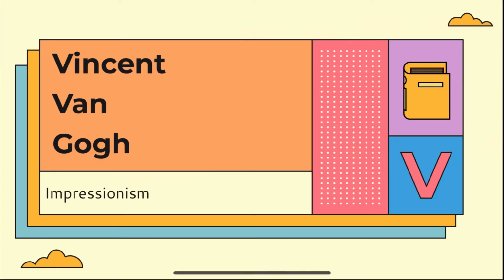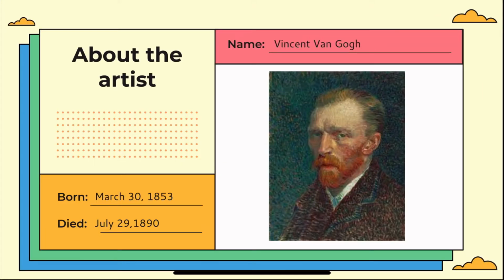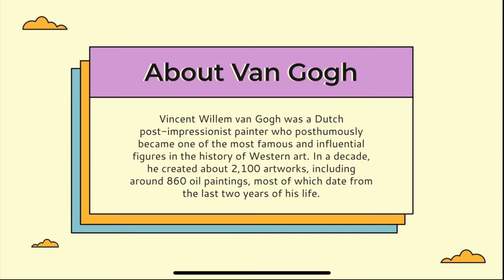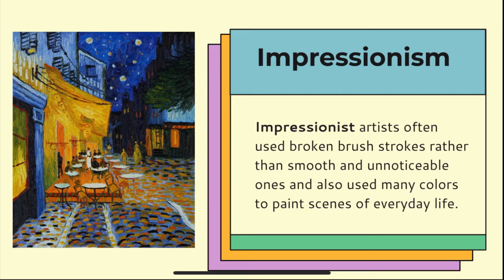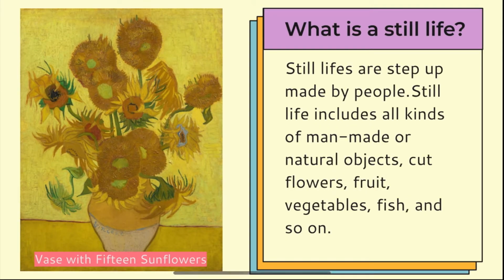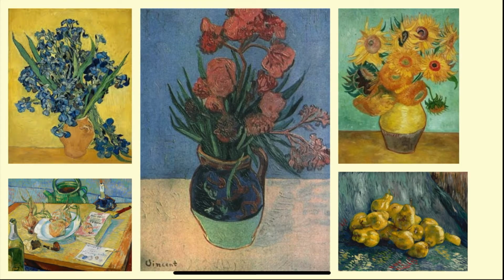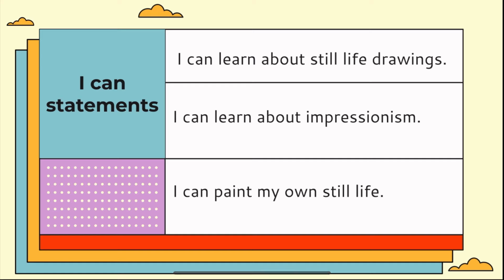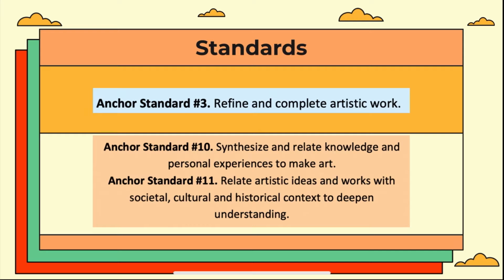Van Gogh Still life.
14th VIRTUAL Art Class -Van Gogh Still life.

Hello Everyone!
Lesson for the Week of January 31, 2022,

I Can Statements:

•  I can draw and paint my own still life.
•  I can learn about the Dutch painter Van Gogh and impressionism.
New Mexico Core Arts Standard: Anchor Standard #3,#4, #11

Materials:
•  small water cup
From the art kit
•  1 pieces of white paper (DO NOT USE 8.5x11 )
•  watercolor (if your class does not want to use watercolor feel free to use crayons)